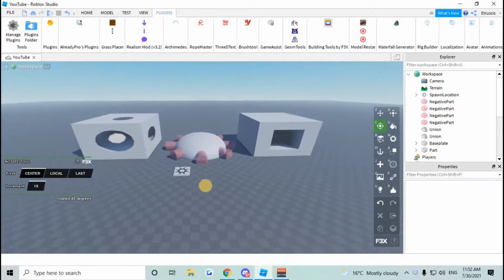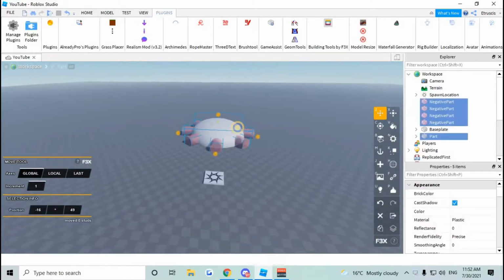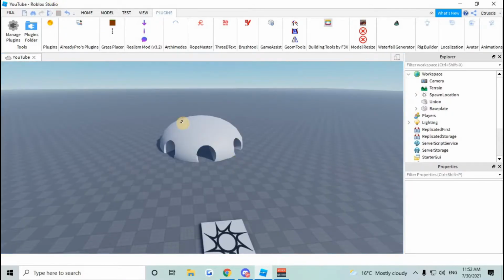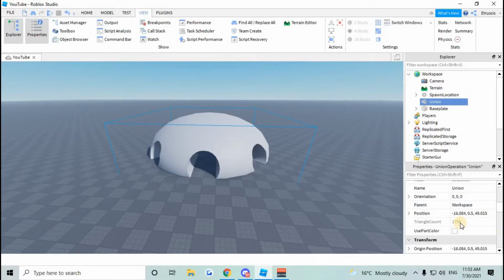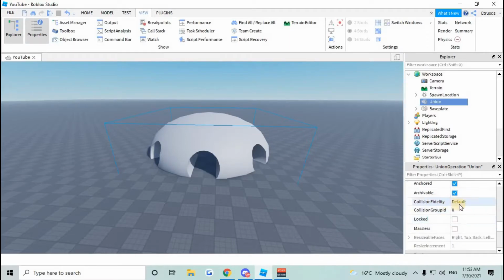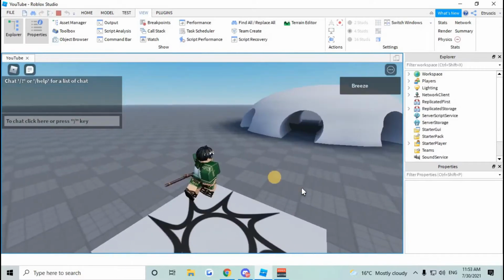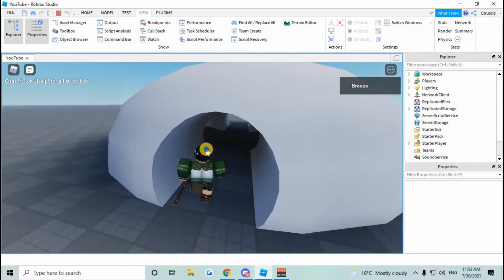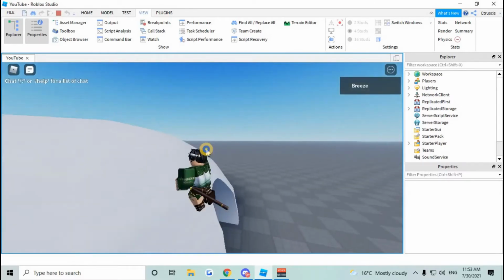How to Fix Invisible Walls ROBLOX Studio Union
Just a quick tutorial on how to fix invisible walls!